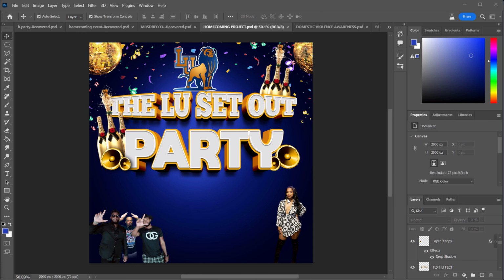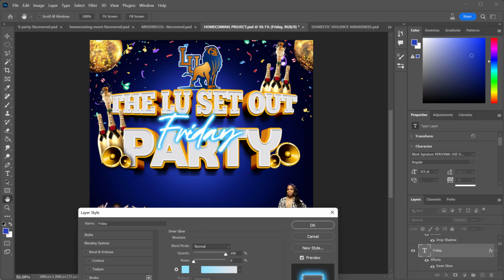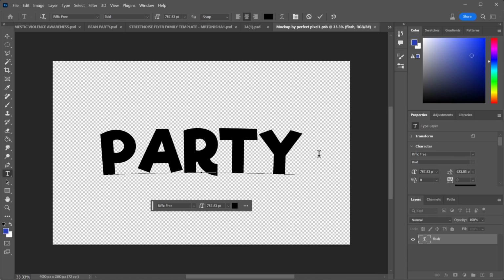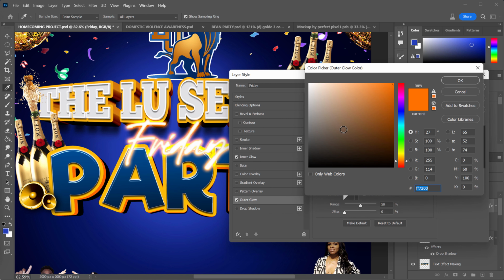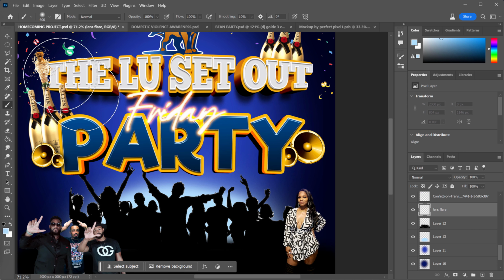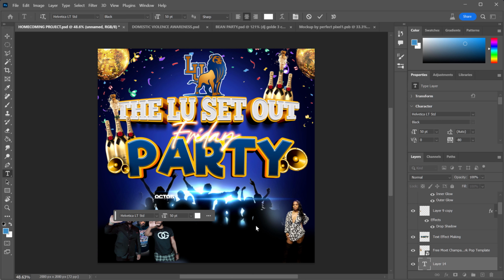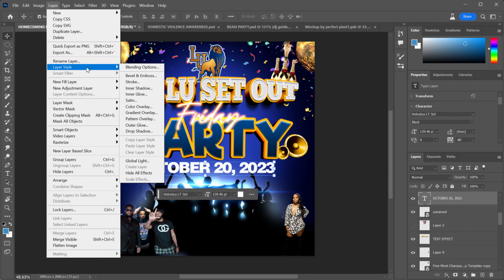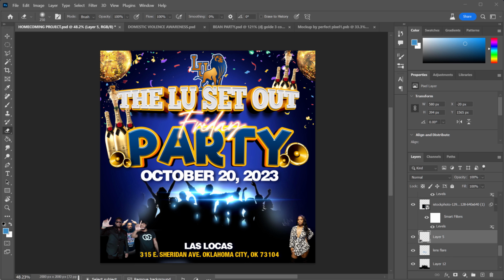How To Make a Party Flyer in Photoshop Tutorials for Graphic Designers Flyer Design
Grab Your PSD Assets and Free Premium Tutorials Today!

Good graphic designers are never broke. Why?
Because graphic design jobs are here to stay!

And right now, you are at the right place. Take advantage and stay ahead of the sweeping curve! A primary reason to elevate your skillset is that Graphic design jobs are here to stay. In our saturated world, graphic designers are more important than ever, since they help filter the visual distractions that we're bombarded with every day.

In order to have a thriving career as a graphic designer, though, you need the right set of skills. Top performers earn almost $37 per hour, according to Monster data. In addition, graphic designers who climb their way to the position of an art director—the person who is responsible for the visual style and images in magazines, newspapers, product packaging, movies, and TV shows—make a median salary of more than $83,000 per year.
Most modern-day designers are self-employed entrepreneurs and make much more money than $83,000.

Red Media Training is running a special for 3 days, check out what you get, and click on the link above to learn more.

Social Media Poster Design Photoshop tutorial will show you how to produce party event flyers & poster design ideas based on choosing a color scheme and theme for creative social media ads. Facebook ads design, Instagram banner ads, and other social media benefit from these flyer designs much more than print now. Animated gif social media design is on the rise as well.

WATCH A COMPLETE VIDEO TO GAIN ACCESS TO THE PROJECT FILE PSD MASTER.